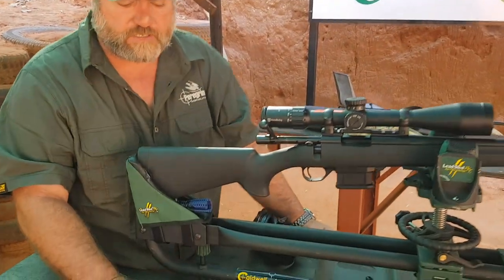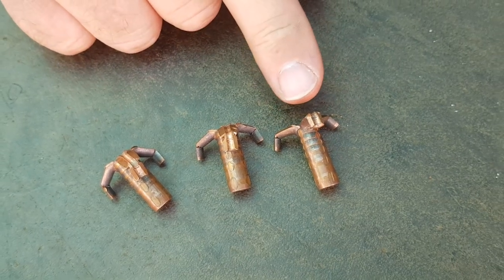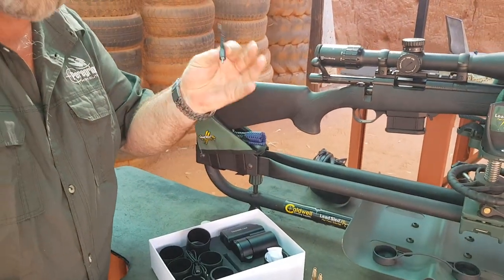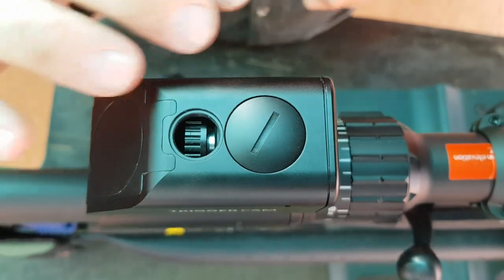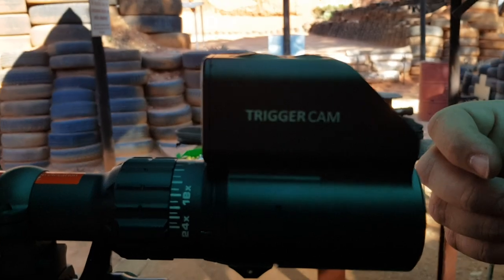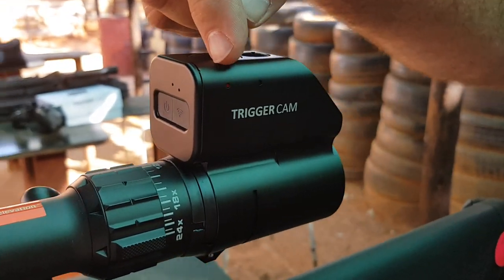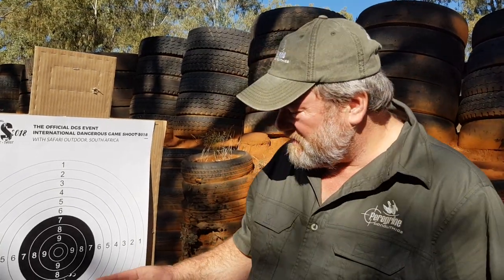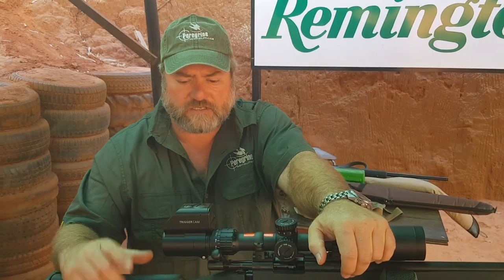TRIGGERCAM - scope mount camera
Christophe Roelofse on TRIGGERCAM ... the best scope camera ever ... it has many practical applications ... I use it for making hunting videos, and - with shooting practice on the range - from my air rifles to ELR.  I SEE A BIG APP IN THE PROF HUNTING SPACE - with the app and real time relay, to assist with directing new hunters ... or- simply to bring the hunt to spectators, back on the vehicle ...